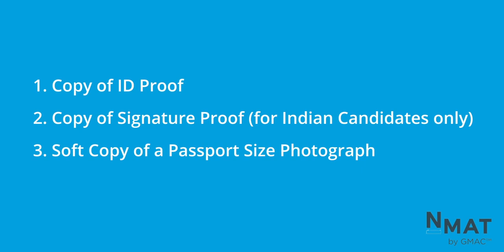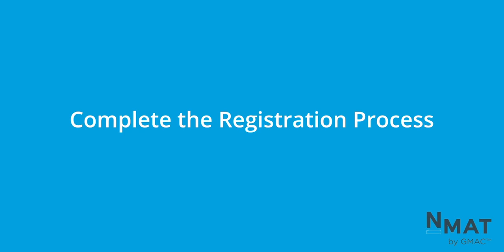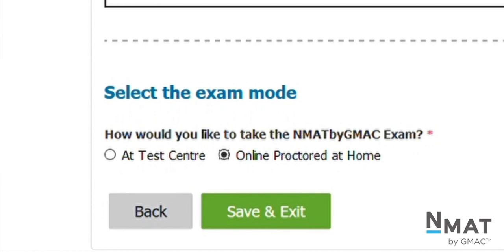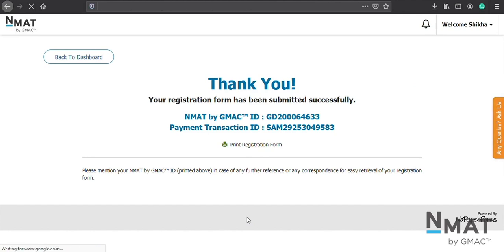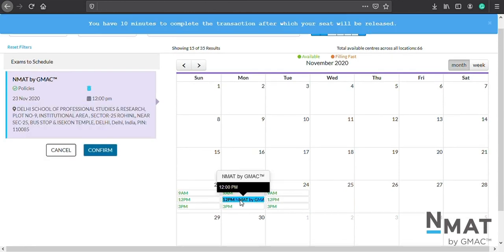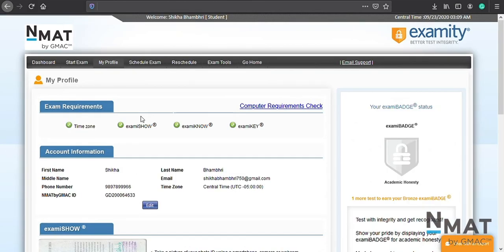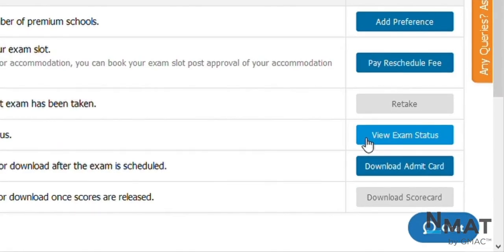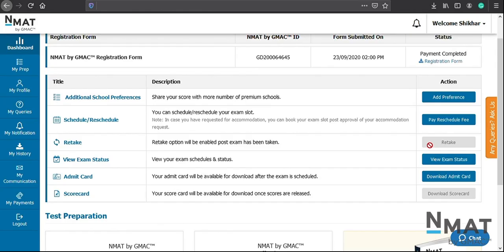NMAT Registration Step by Step Guide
In order to take you another step closer to your dream B-school, we have curated a quick step-step guide to help you register for the NMAT by GMAC™  Exam.

Follow these steps, register for the exam and get set to GoBeyondBoundaries to make your dream come true.